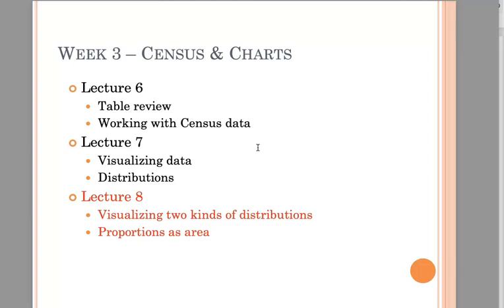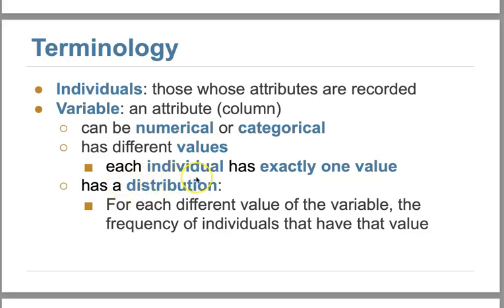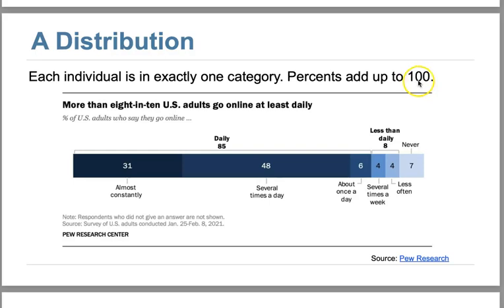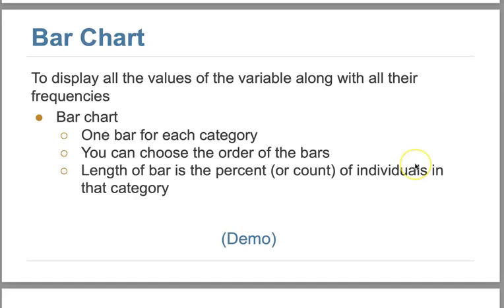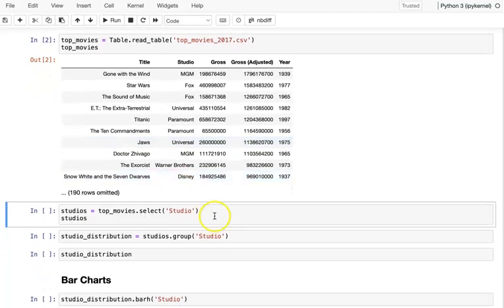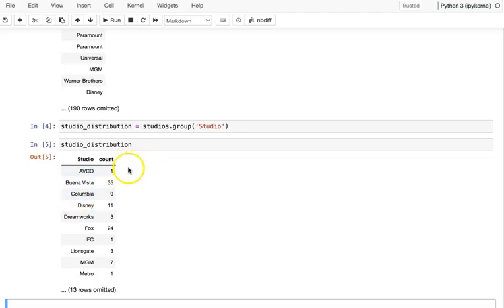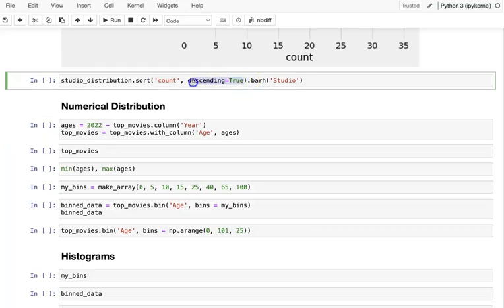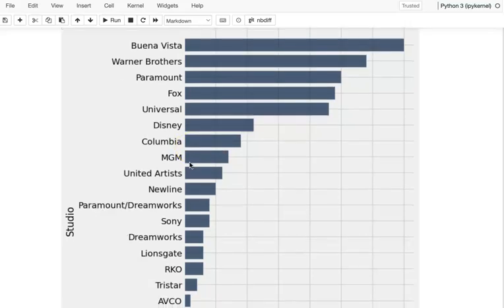COMSC156Lecture8 1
Introduce the distributions and create bar charts for categorical distribution